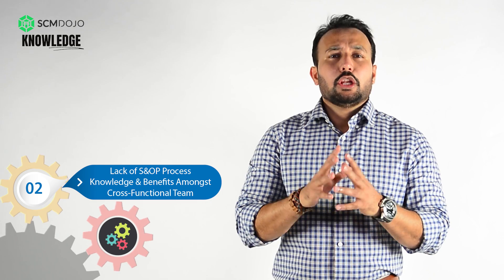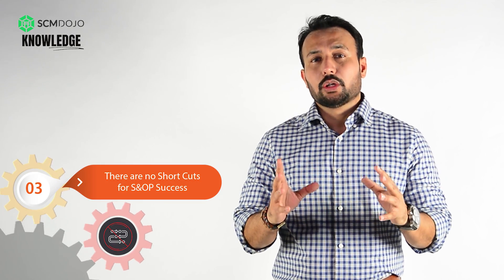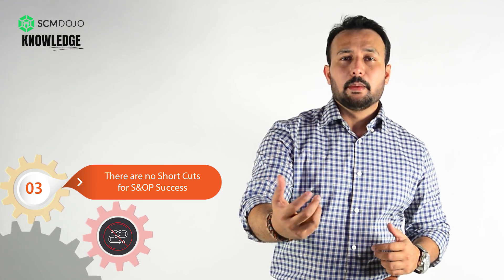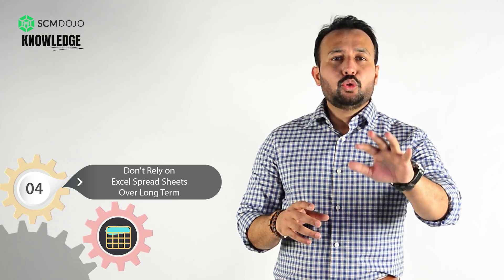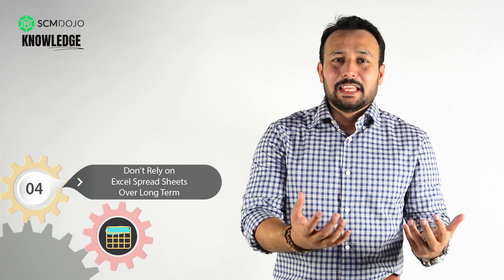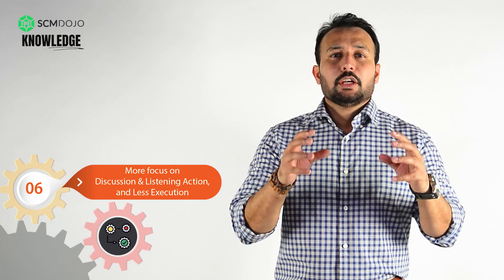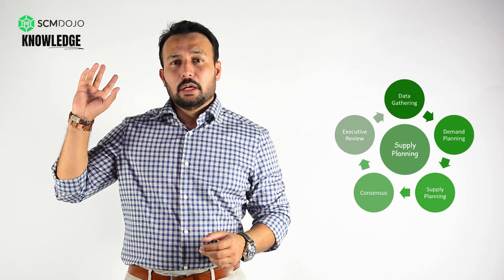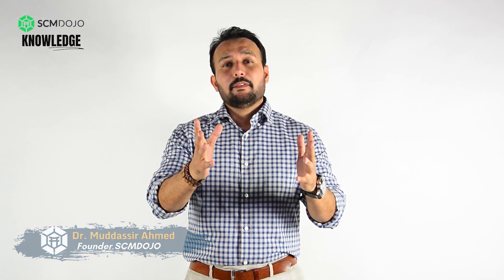7 Practical Challenges in S&OP Deployment You Should Avoid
In this vlog Dr. Muddassir Ahmed has shared "7 Practical Challenges in S&OP Deployment You Should Avoid".

These 7 reasons are a summary of my experience after deploying S&OP in 4 different businesses & countries over the last 15 years.

To learn more you should check out my course "S&OP Course- Why S&OP, 5 Step Process, Benefits & Barriers", using links:

This S&OP course is based on Dr. Muddassir’s experience over the past 15 years working as a Sales and Operations Planning leader on large, complex initiatives with global corporations and provides specific details for those that are hands-on, as well as the bigger picture items to consider for those in leadership roles. This sales and operations planning course offers case examples, tips & tricks, Sales & Operations Planning (S&OP) process tools, and format.

You should also check out my vlog "Why Sales & Operations Planning? Barriers in Deploying S&OP | How to RUN SUPPLY REVIEW

To support the S&OP process please check my guide "The Ultimate Guide for Demand Forecasting Methods

📚 Exclusive SCMDOJO Guides & eBooks for Supply Chain Professionals

🔧 🛠 Exclusive SCMDOJO Tools for Supply Chain Professionals

📚 𝐓𝐡𝐞 𝐌𝐨𝐬𝐭 𝐈𝐧𝐟𝐥𝐮𝐞𝐧𝐭𝐢𝐚𝐥 𝐁𝐨𝐨𝐤𝐬 𝐈 𝐇𝐚𝐯𝐞 𝐑𝐞𝐚𝐝: